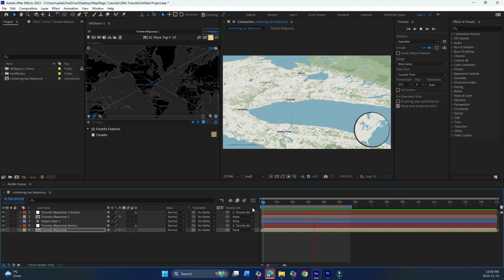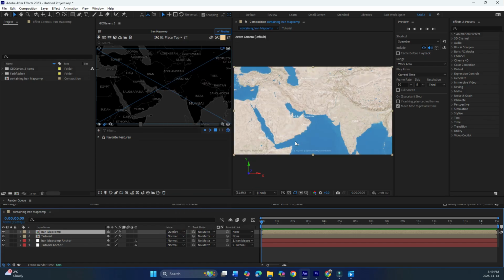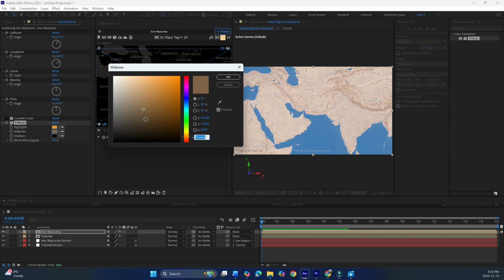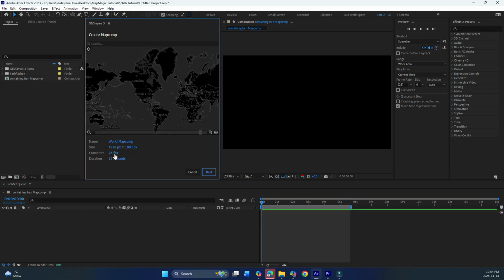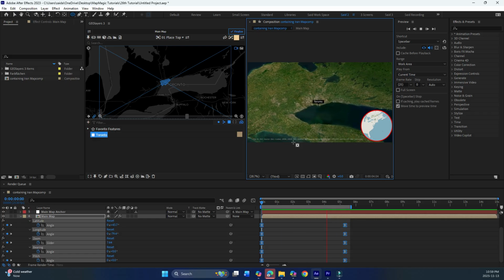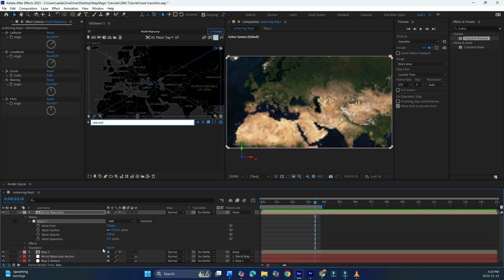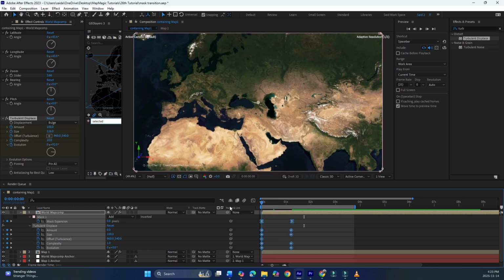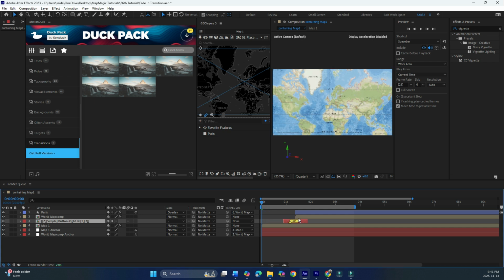4 Genius Ways to Use 2 Maps in GeoLayers3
Unlock the full potential of your map animations with my comprehensive tutorial / Course FREE OF CHARGES  on GeoLayers 3 for Adobe After Effects. Whether you're a beginner or looking to enhance your skills, this step-by-step guide will equip you with everything you need to create stunning visual effects and detailed geographic animations.

Today’s Tutorial highlight:

*4 different ways you can use 2 maps to  Make Your Map Animations Stand Out!

Getting Started with GeoLayers 3: An Introduction to the interface and setup.
Importing Geographic Data: How to bring various data types into After Effects.
Creating Dynamic Maps: Techniques for animating maps with GeoLayers 3.
Advanced Features: Explore advanced functionalities like 3D terrain and real-time data visualization.
Tips & Tricks: Practical tips to speed up your workflow and enhance your projects.

🛠️ Tools and Resources:
Adobe After Effects (latest version recommended)
GeoLayers 3 plugin

👨‍🎓 Who Should Watch:

Geographic information system (GIS) professionals
After Effects users looking to add map visualizations to their repertoire